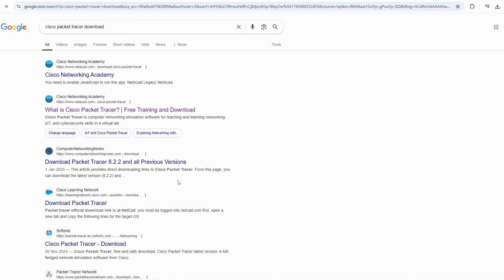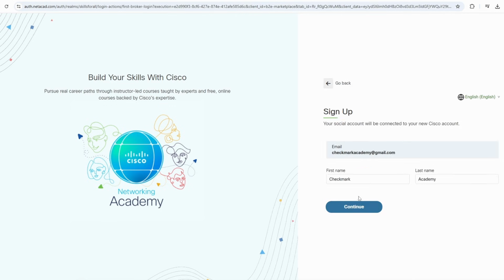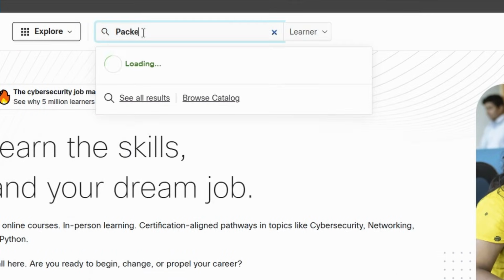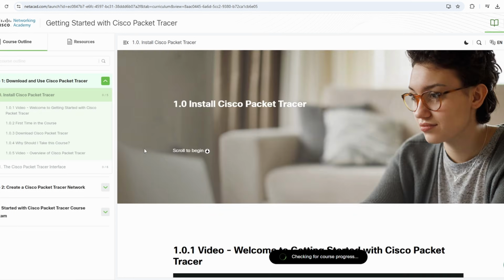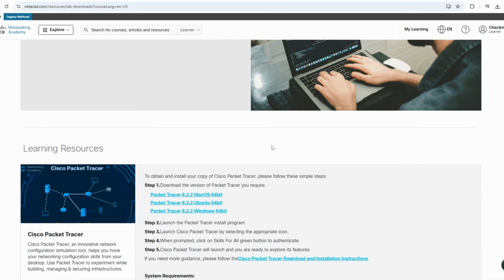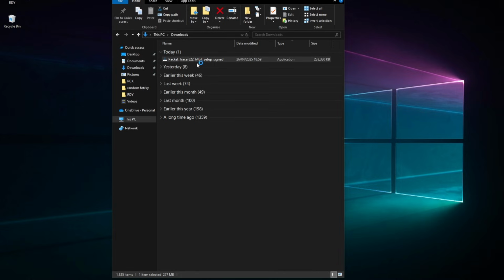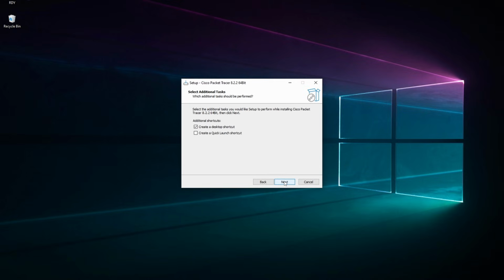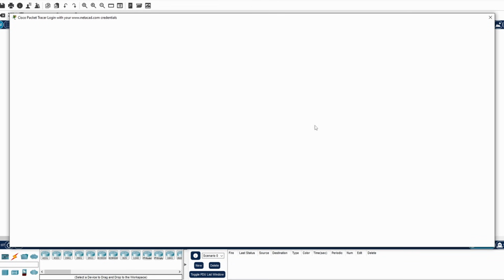How to Download and Install Cisco Packet Tracer (2026)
In this video, I’ll show you how to download and install Cisco Packet Tracer for free.
Whether you're studying networking, preparing for certifications, or just practicing, this step-by-step guide will help you set up Packet Tracer easily.

✅ What you’ll learn:

How to create a free Cisco Networking Academy account

How to enroll in the free "Introduction to Packet Tracer" course

How to download and install Cisco Packet Tracer for Windows, Mac, or Linux

How to log in and start using Packet Tracer

📌 Cisco Packet Tracer is an essential simulation tool for networking students and professionals to practice building and troubleshooting network configurations.